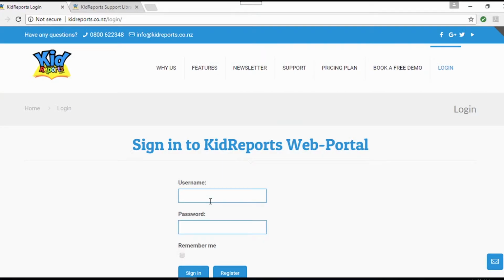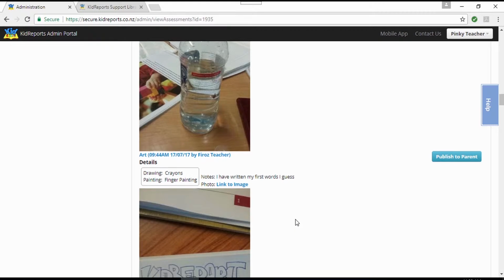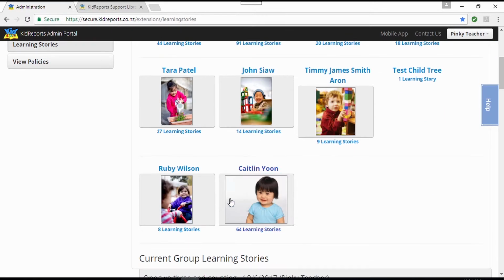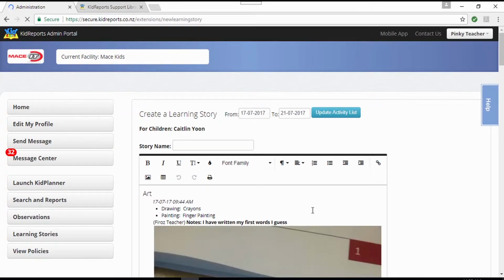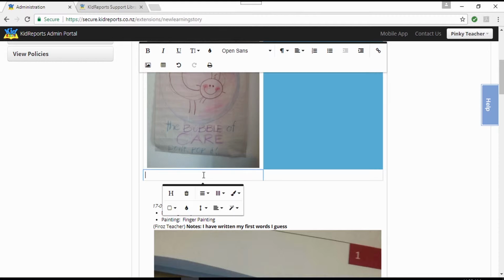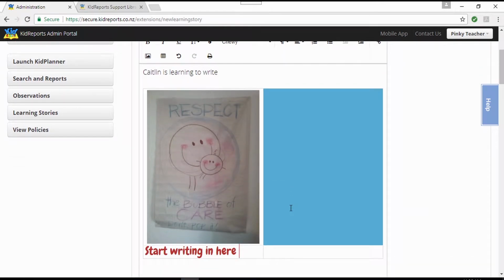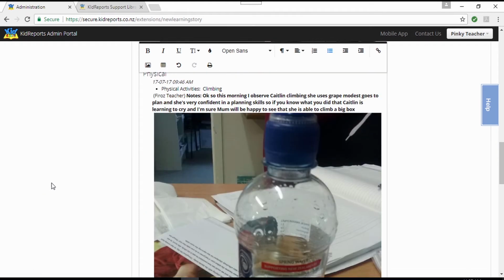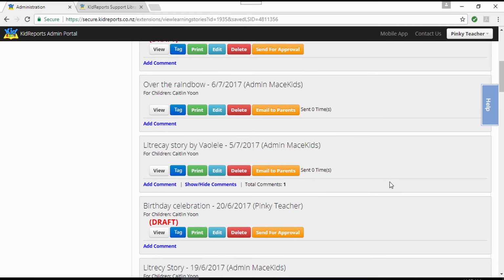8. Learning Stories Portal